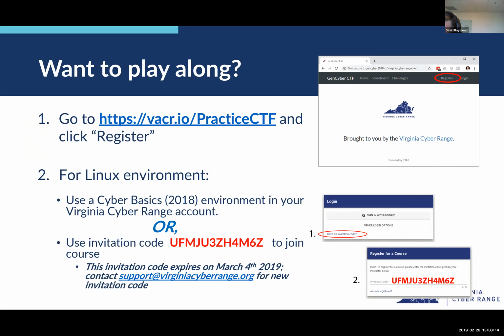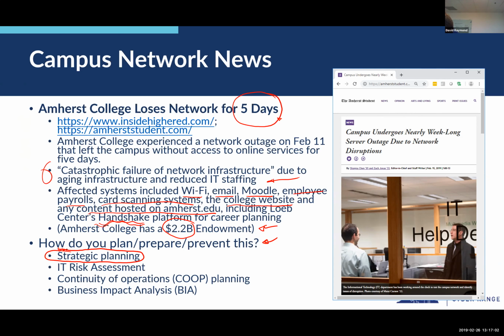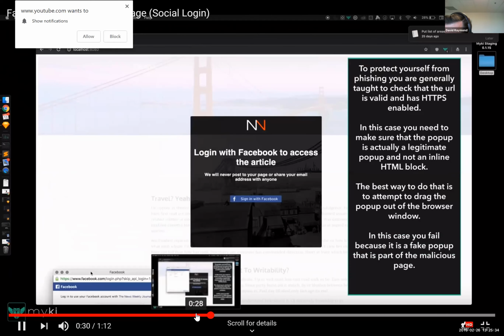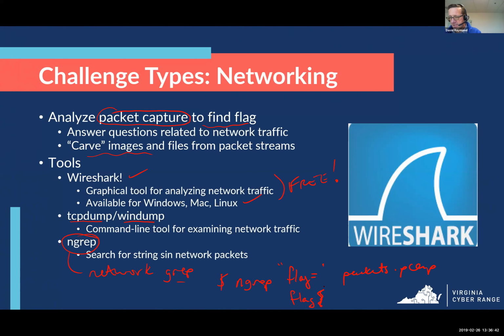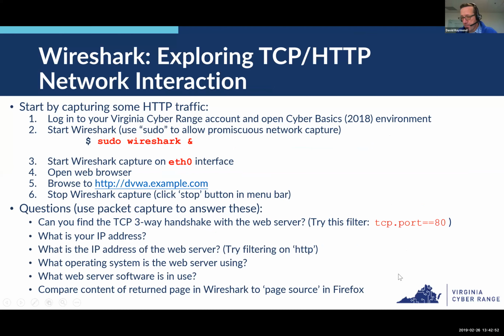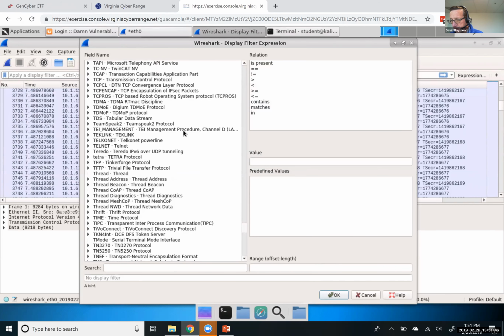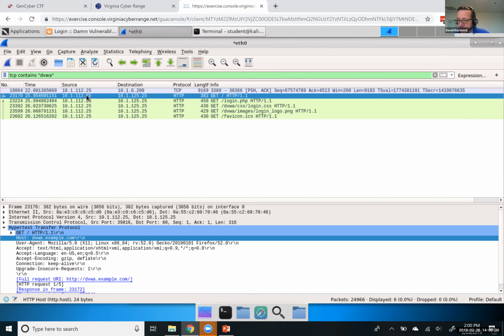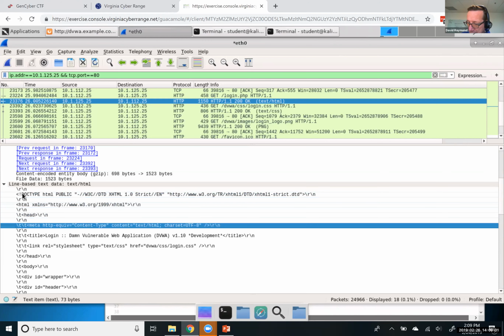Solving CTF Challenges: Networking, Part 1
In networking CTF challenges, participants will need to analyze packet capture to find the flag by answering questions related to network traffic and "carve" images and files from packet streams. Wireshark is a useful tool for these types of challenges - it is a graphical tool for analyzing network traffic.